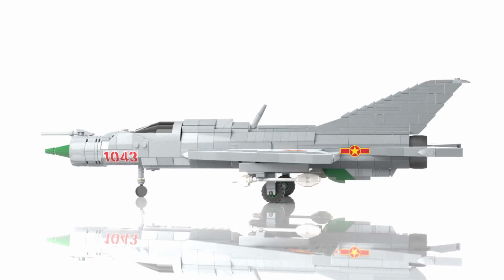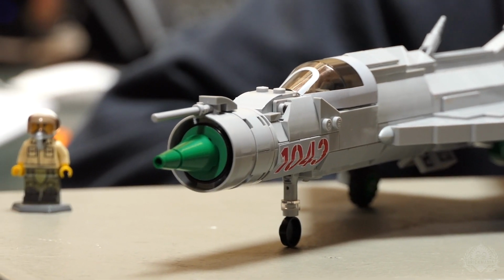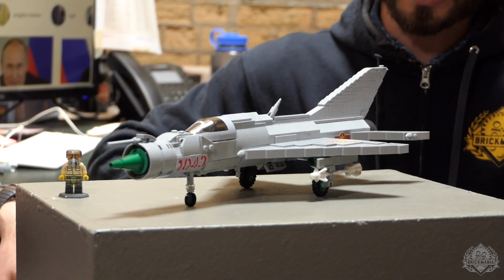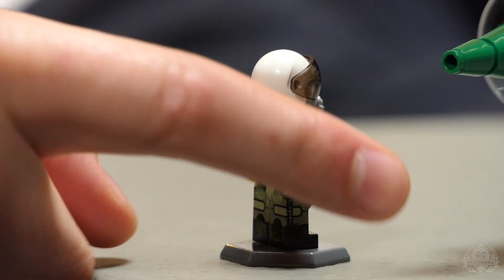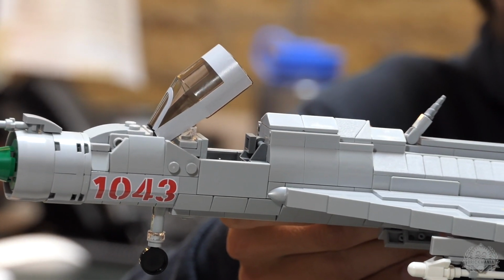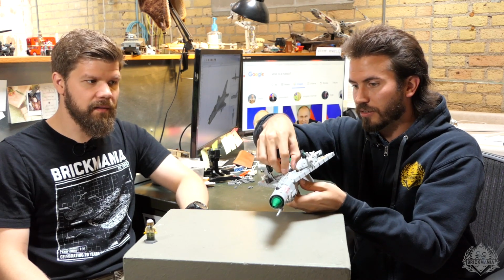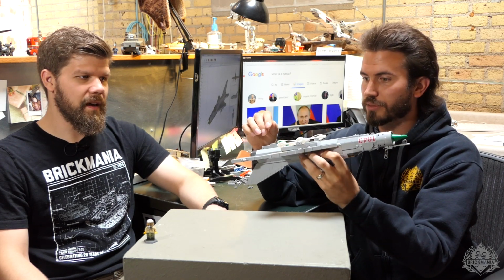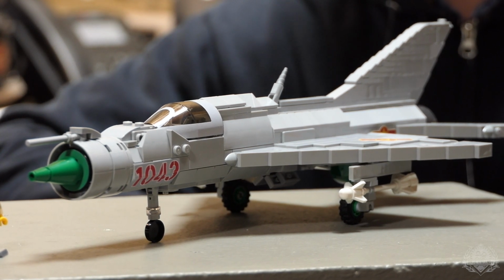At The Designer’s Desk - MiG-21PF “Fishbed D” - Custom Military Lego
The MiG-21 Soviet jet fighter performed in such an effective and deadly manner during the early part of the Vietnam War that the U.S. Navy was compelled to establish the Navy Fighters Weapons School or “Top Gun” at Naval Air Station Miramar in San Diego, CA. The MiG-21PF variant featured better radar and  improved range over its predecessor, and it carried air-to-air missiles instead of guns and was far more agile than its main American opponent, the F-4 Phantom.

Join Cody and Landon in discussing our latest project - MiG-21PF “Fishbed D” - at the Designer’s Desk.